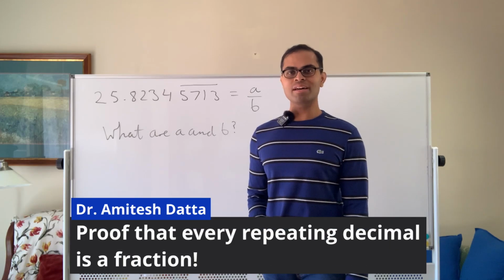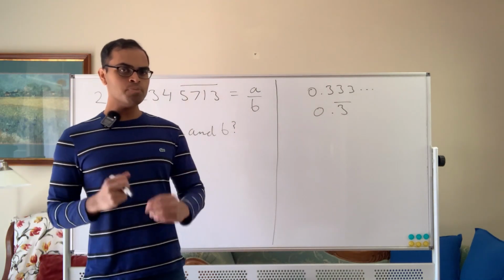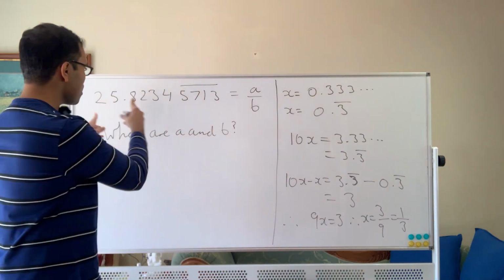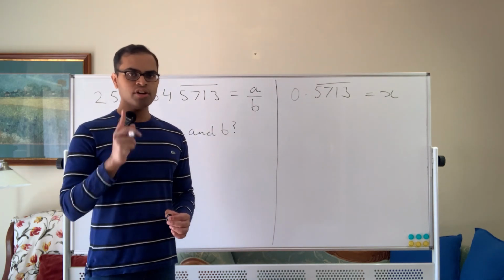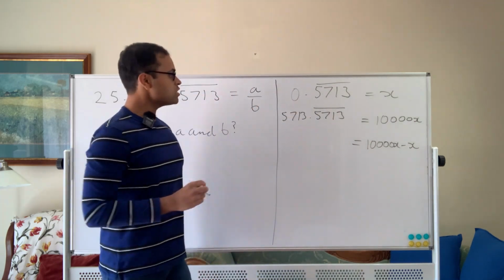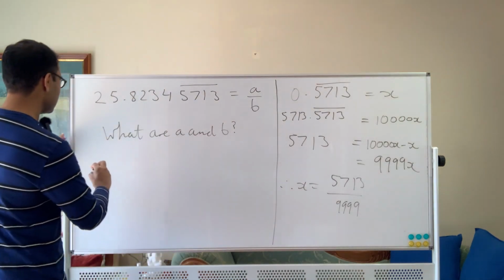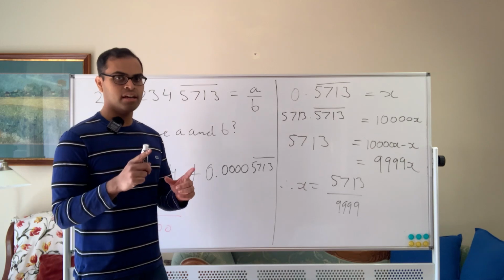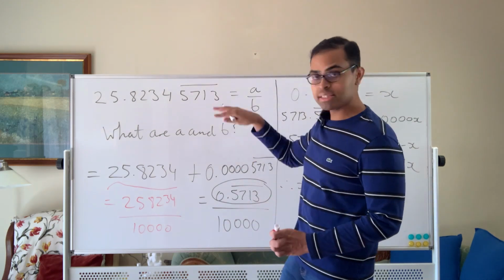Prove a REPEATING decimal is ALWAYS a FRACTION!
We intuitively explain the process of converting an arbitrary repeating decimal to a fraction from scratch! In math, it is a fact (theorem) that a real number is a rational number (i.e., the ratio of two integers) if and only if its decimal eventually repeats. We prove one direction of this statement/theorem. The video is designed for all with a basic understanding of variables and algebra. The video is particularly relevant to middle school and high school math students to help them do well on homework, assignments, tests and exams (including SAT Math and ACT Math for USA College Admissions). However, it is also relevant to anyone with an interest in mathematics who wishes to deeply understand why things are true!

If you enjoy the content on my channel, I would love if you could please like ✅ , subscribe 🎉, and share ⏩ with students, classmates, friends and family - it means so much to help support me in my goal of creating *elite infinite free accessible* math education worldwide! 😊 If you would like to support my channel and my long-term vision of changing lives through math education beyond this (which of course would mean so much to me 🤗), please check out my "Buy me a Coffee" and my "Patreon" page! (If I have provided value to you through my free videos, any level of contribution is appreciated!)